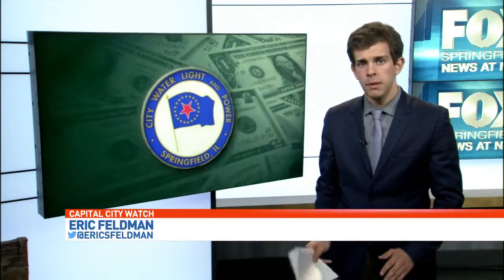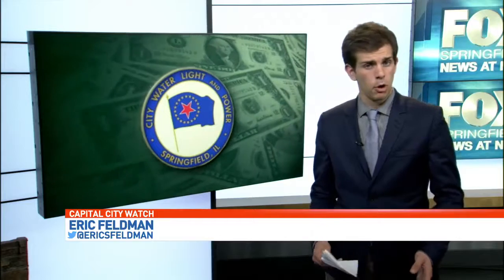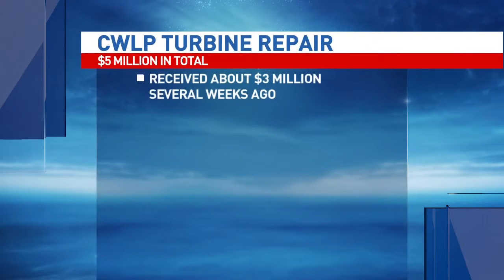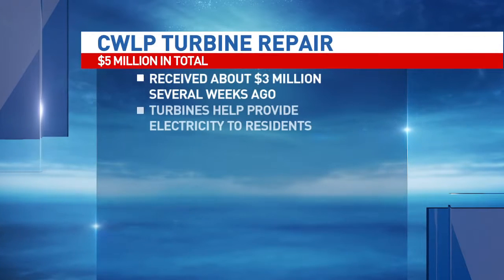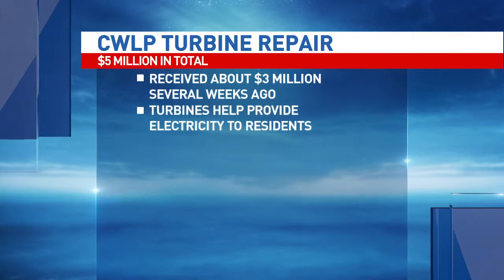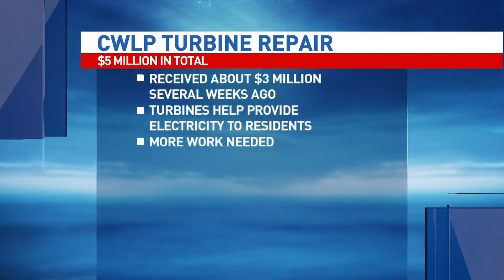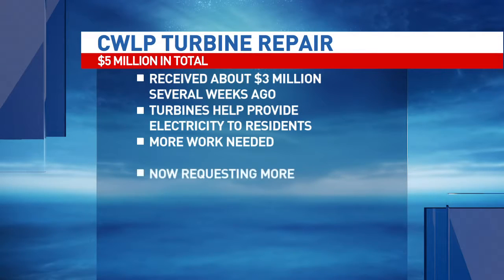EF CWLP Requesting Extra $2 Million for Turbine Repair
By: Eric Feldman
Original Air Date: 11/9/16
For more on this story, visit FoxIllinois.com